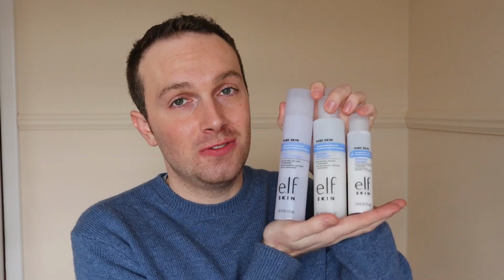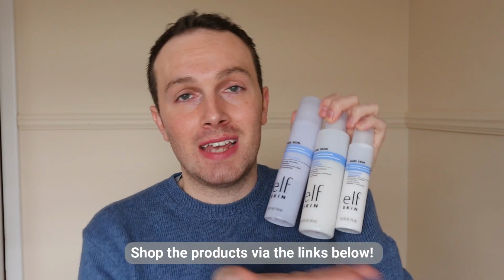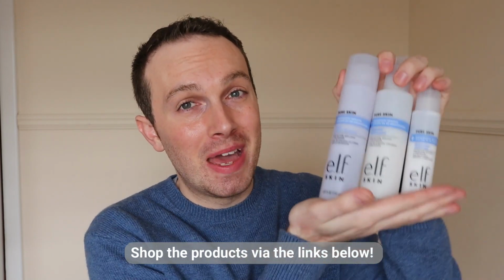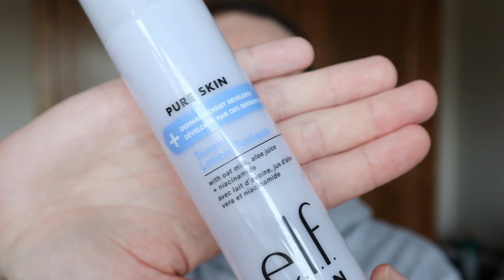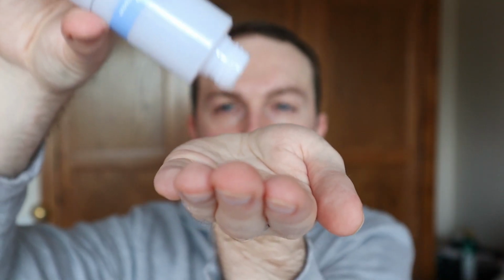These Amazing Products I've Been Keeping A Secret | e.l.f Pure Skin and More...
Shop e.l.f Pure Skin here -
e.l.f. Pure Skin (US)
e.l.f. Pure Skin (UK)

Pure Skin Cleanser (US)
Pure Skin Toner (US)
Pure Skin Moisturizer (US)
Pure Skin Mini Kit (US)

Pure Skin Cleanser (UK)
Pure Skin Toner (UK)
Pure Skin Moisturizer (UK)
Pure Skin Mini Kit (UK)

AD - This video contains an integrated partnership with e.l.f  Cosmetics. All opinions are my own. :)

Shop other products mentioned below:
Medik8 Crystal Retinal 10
Dr Ceuracle Scalp DX Scaling Shampoo

Organizations and Charities to support and help stop racism and violence against the AAPI community:

Organizations and Charities to support Black Lives Matter and be an ally to the black community:

Skincare Expert Content Creators to follow for advice and guidance.

*Please always seek local medical advice for skin diagnosis and prescribed treatments*

These experts are available to give out facts and resources to help you understand skincare better and get the most out of your products. Remember, each skin is different and what works for someone, doesn't mean it will work for you.

Lab Muffin Beauty Science -  @Lab Muffin Beauty Science
Dr Dray -  @Dr Dray
Doctorly -  @Doctorly
Andy Milward - @andymilward_
Farah (Founder of Sachi Skin) and product formulator - @beamwonder
The Eco Well -   @The Eco Well
Caroline Hirons - @carolinehirons
The Skin Scientist - @the.skin.scientist
Dija Ayodele - @dija_ayodele
Dr Beibei Du-Harpur - @dermatology_demystified
Lalita - @skinchemy
Gabby - @skinbyresearch
Joshua Zeichner - @joshzeichnermd
Angelo Landriscina -  @DermAngelo

Adam :) x